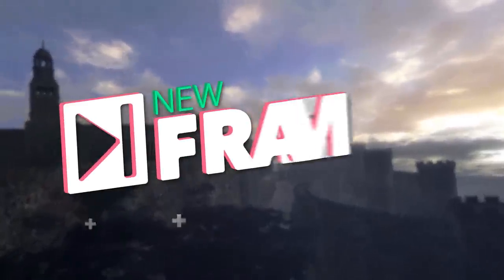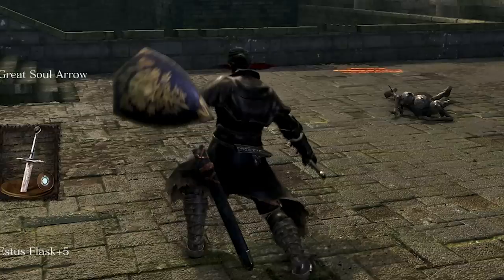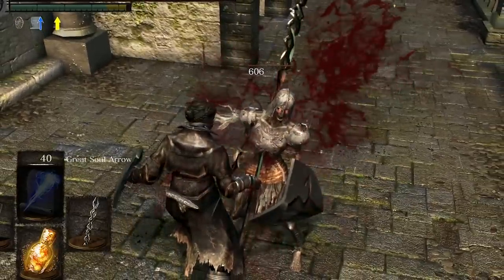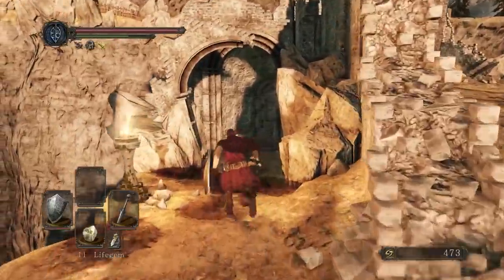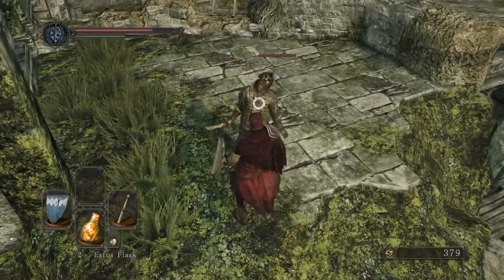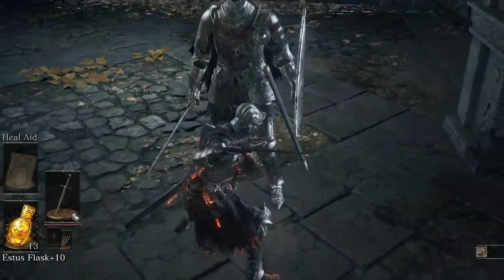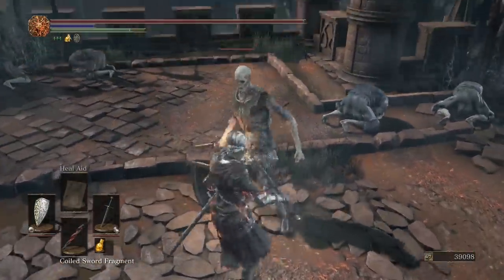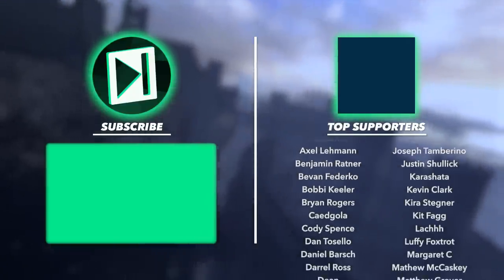Which Dark Souls Has the Best Parry Animation?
Let's analyze the basic parry and riposte animations in all three Dark Souls games and try to figure out which one was animated best.

Written and produced by Daniel Floyd

Special thanks to:
-Carrie Floyd
-Dennis Bingham
-Barry Kramer
-Eric Luhta
-Steve Karolewics
-Andrew Ferguson

♪ "Quiet Autumn (Remixed from Within a Pile of Leaves)" by Dj CUTMAN